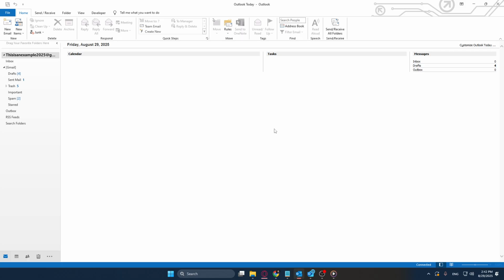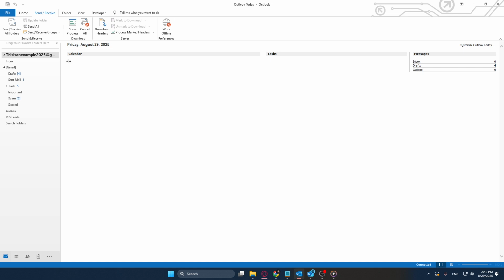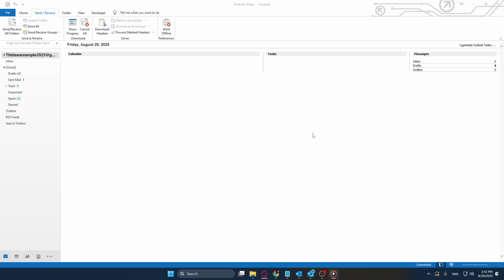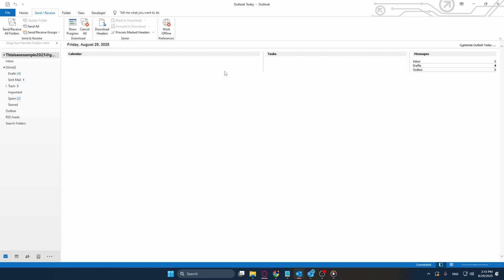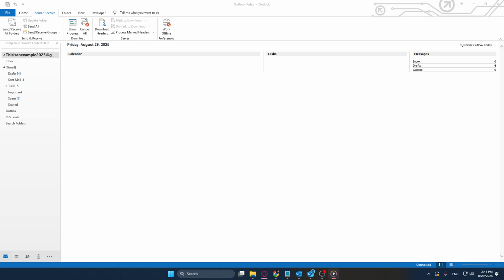How To Turn Microsoft Outlook Back Online Using Microsoft Outlook [2026 Guide]